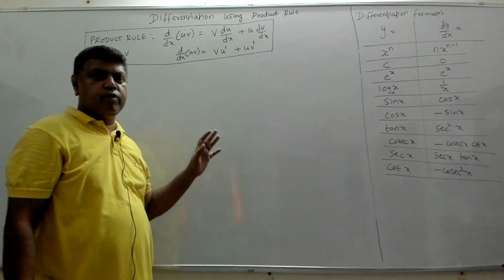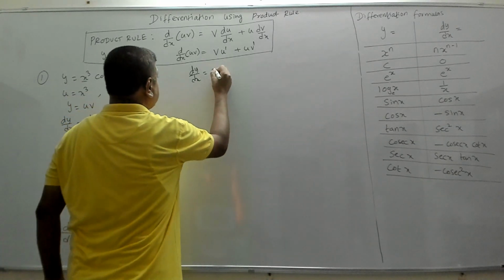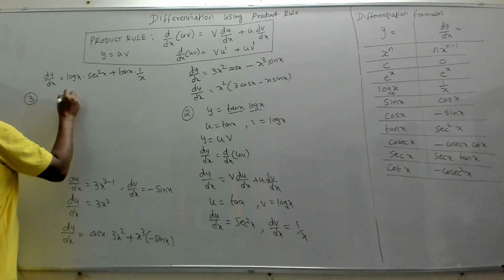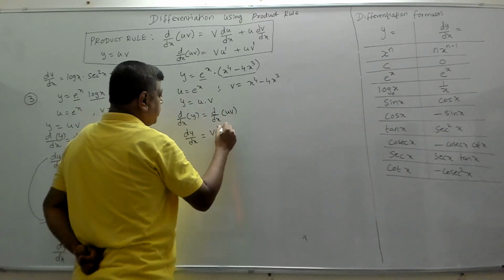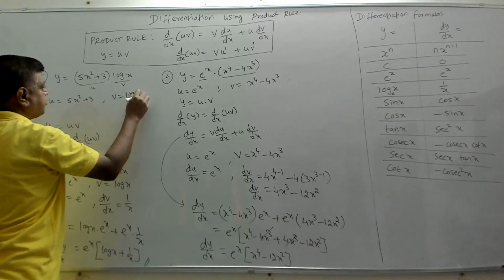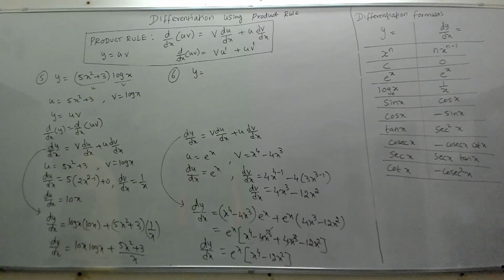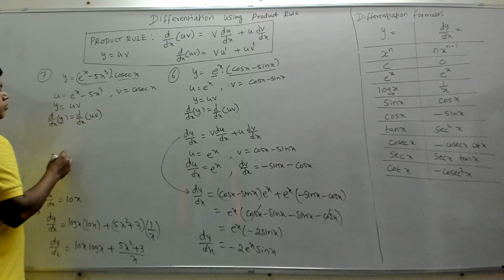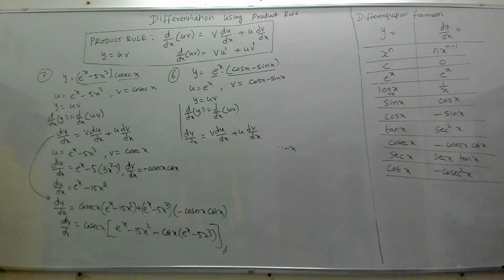Differentiation using Product Rule-Part 2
You will learn about how to do differentiation using product rule.